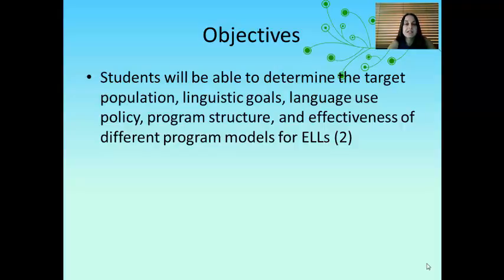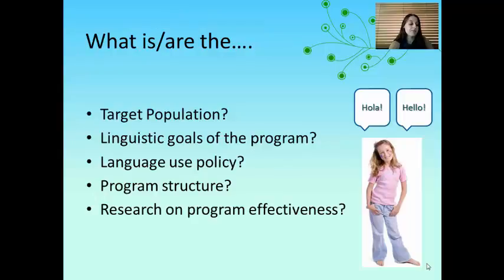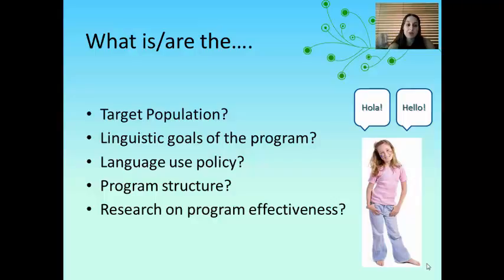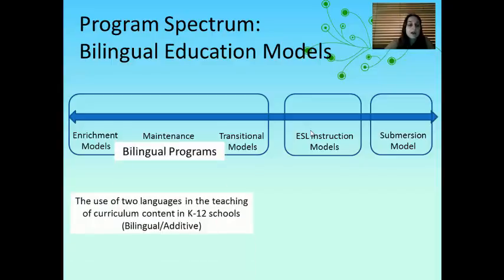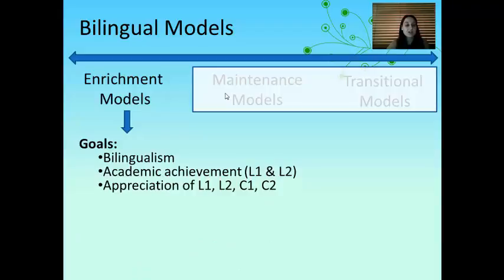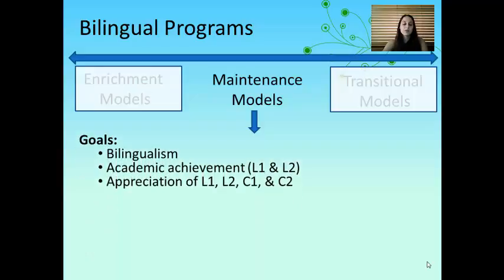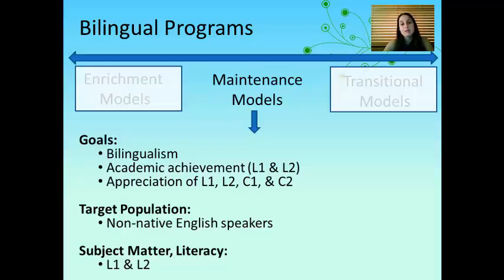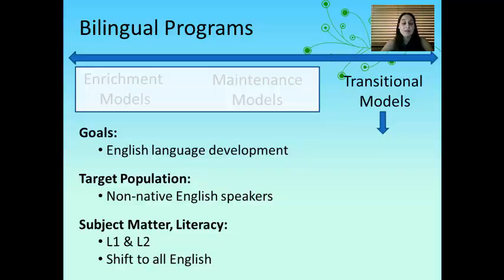sembiante TSL4080 Unit10 Part4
DescUNIT 10, PART IV Legal Foundations of Bilingual Education & Programs and Models for English Language Learnersription